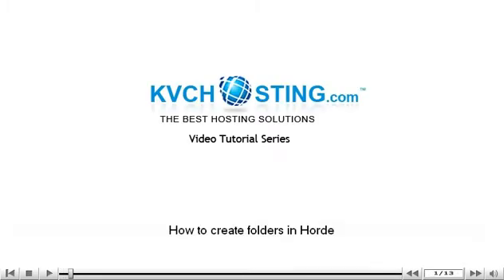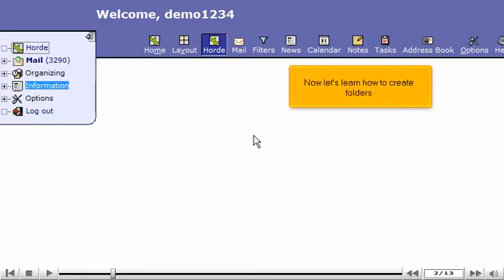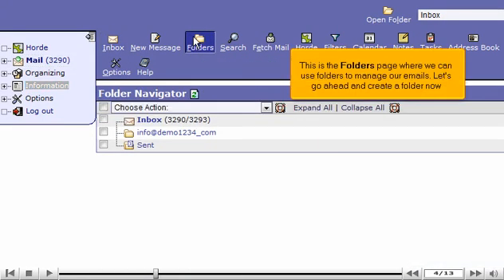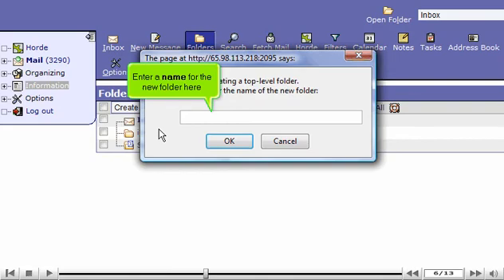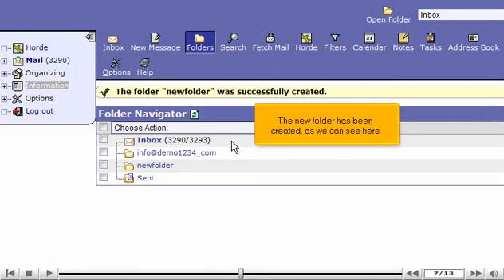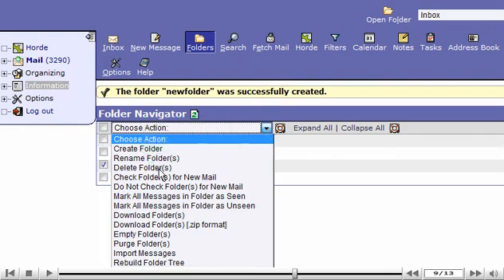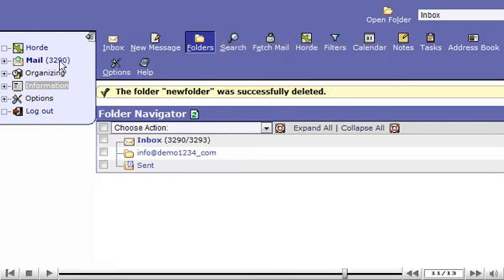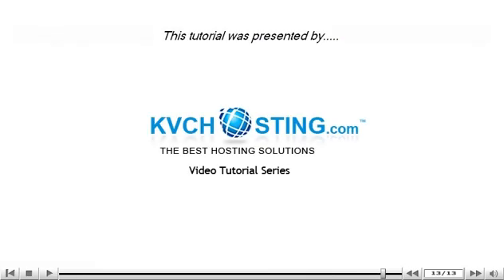How to create folder in Horde - Horde Tutorial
How to create folder in Horde